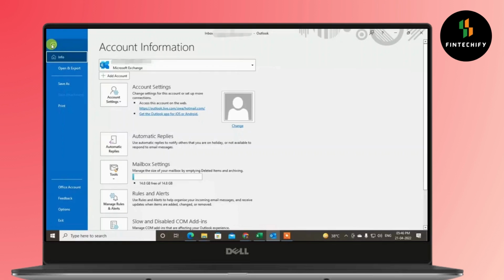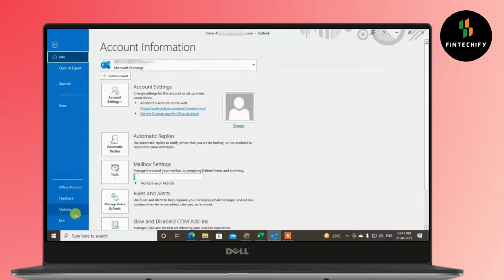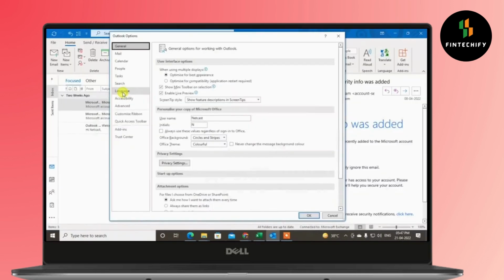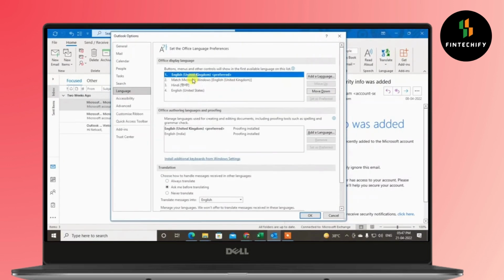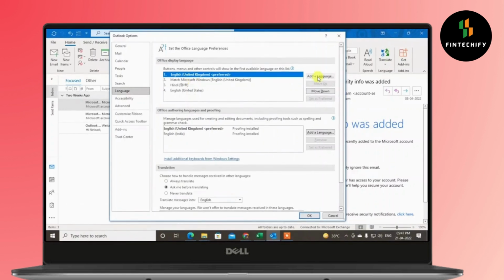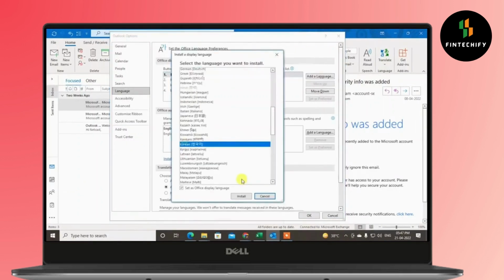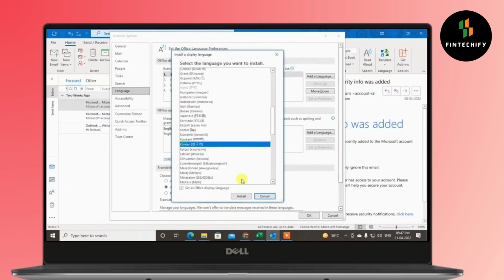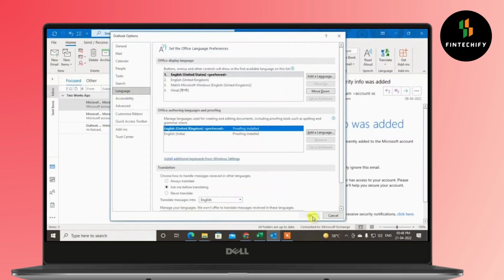How to Change Language in Outlook | Outlook Language Settings Guide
Title: How to Change Language in Outlook | Outlook Language Settings Guide

Description:

In this video, we'll guide you step-by-step on how to change the language in Outlook, whether you're using the desktop version or the web app. Follow our simple tutorial to customize your Outlook experience and set it to your preferred language, whether you're using MP4 or MOV file formats.

Topics Covered:

Changing Language in Outlook Desktop:
A simple walkthrough on changing the language settings for the Outlook desktop app.

Changing Language in Outlook Web App:
Learn how to update the language on the Outlook web version.

Benefits of Language Settings:
Why it’s important to personalize your language preferences in Outlook.

Troubleshooting Issues:
What to do if you have trouble switching the language in Outlook.